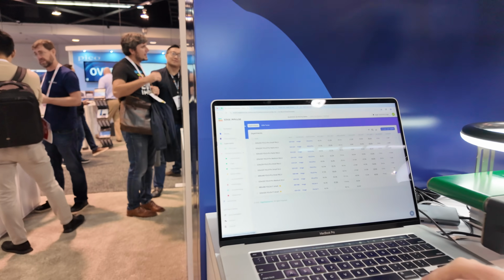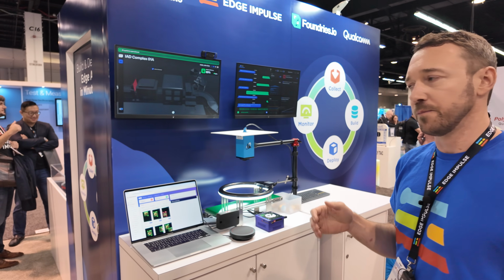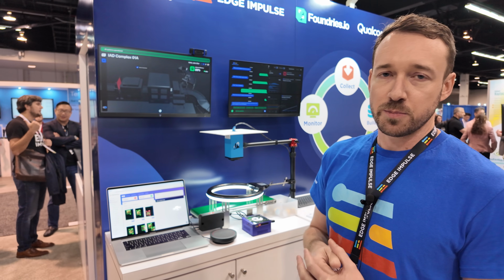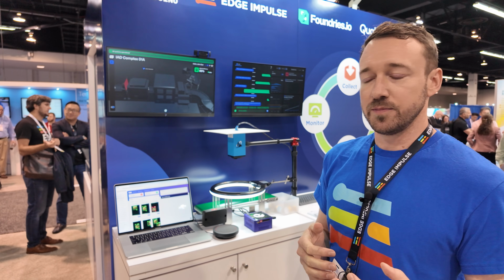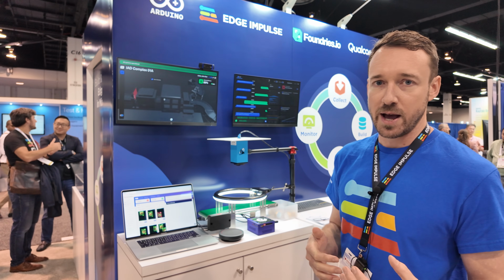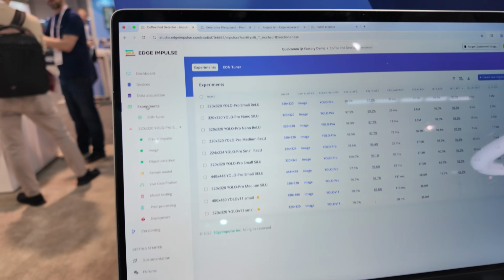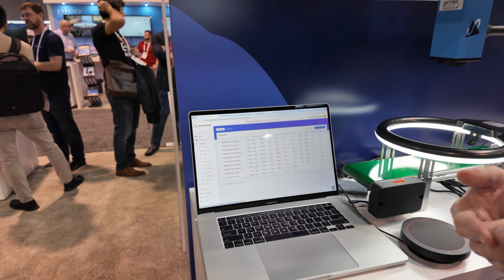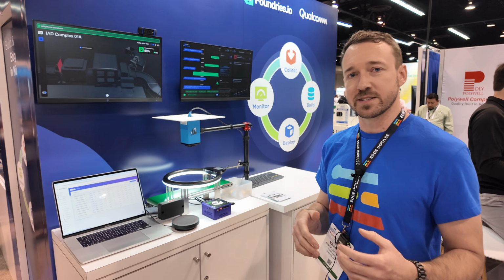Edge Impulse YOLO-Pro on Qualcomm IQ9: on-device defect detection, EON Tuner, Qt HMI, LLM prompts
Edge Impulse walks through a complete edge AI workflow built around a live manufacturing-line demo for visual defect detection. The system uses a YOLO-Pro object detection model trained in Edge Impulse Studio, then optimized and deployed to run fully on device, closing the loop from dataset to inference without cloud dependence.

The demo runs on Qualcomm’s Dragonwing IQ9 platform, highlighting on-device acceleration with up to 100 dense TOPS across dual NPUs and an integrated Hexagon DSP for vision pipelines and prompt-driven analytics. Inference results drive a Qt-based HMI that flags defects in real time, while a small on-device LLM answers operator prompts such as “how many defects on line one,” tying computer vision events to production metrics with low latency. The emphasis is deterministic performance, predictable memory use, and bounded power draw at the edge.

Inside the Studio, the team shows how data is ingested directly from devices or uploaded in bulk, labeled, and iterated with architecture swaps, feature extractors, and hyperparameters to meet target constraints like accuracy, latency, and RAM/Flash budgets. Their AutoML system, EON Tuner, explores a defined search space using Bayesian optimization, ranking candidates against developer-chosen objectives such as accuracy vs. throughput so projects can converge on a deployable model under real hardware limits.

Filmed at Embedded World North America, the conversation also touches on the broader Qualcomm umbrella and integrations in the ecosystem. That includes prototyping with Arduino-class hardware, OTA pipelines for production Linux with partners like Foundries.io, and a path from POC to fleet management with security, signing, and update control. The message is a vertically coherent stack that spans tiny wearables and low-power MCUs through to high-compute edge systems for industrial vision and on-device language models with clear deployment hooks.

Finally, Edge Impulse’s pre-sales solutions engineering view surfaces what’s landing in the field: computer vision for quality inspection, time-series analytics for predictive maintenance, and audio/voice sensing on constrained MCUs. The throughline is pushing more perception and reasoning onto devices—reducing bandwidth, improving privacy, and enabling faster decisions—while keeping the developer experience approachable from data capture to performance-aware deployment at scale.

I'm publishing about 90+ videos from Embedded World North America 2025, I upload about 4 videos per day at 5AM/11AM/5PM/11PM CET/EST. for Early Access to all 90 videos (once they're all queued in next few days) Check out all my Embedded World North America videos in my Embedded World playlist

Click the "Super Thanks" button below the video to send a highlighted comment under the video!